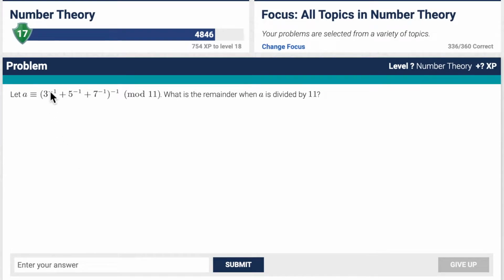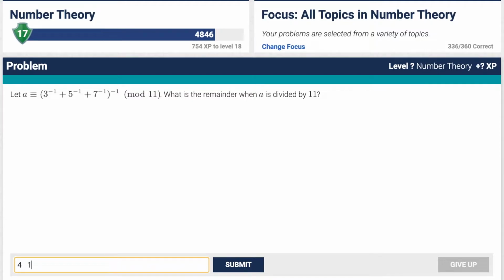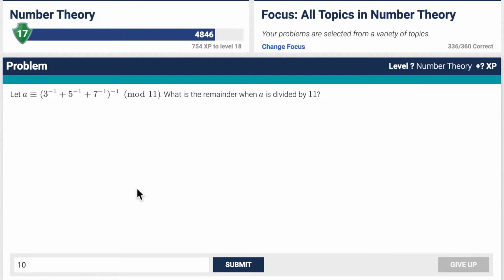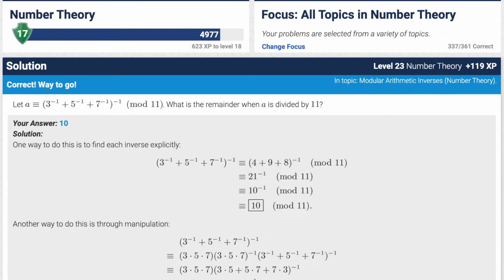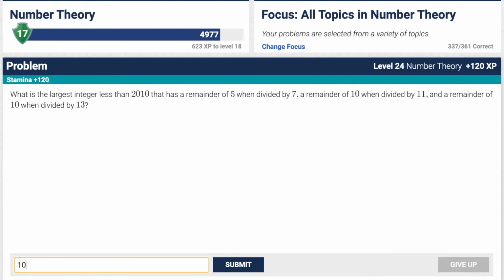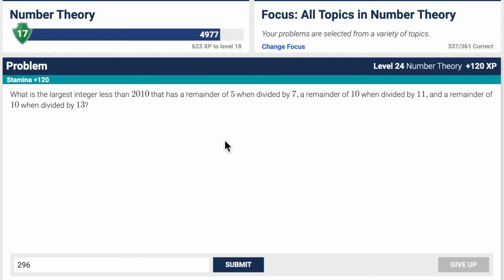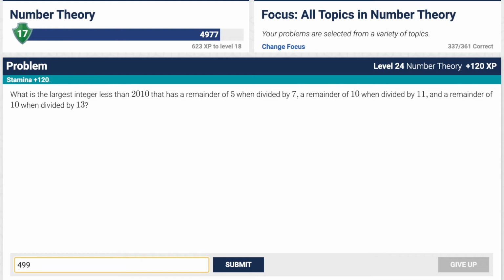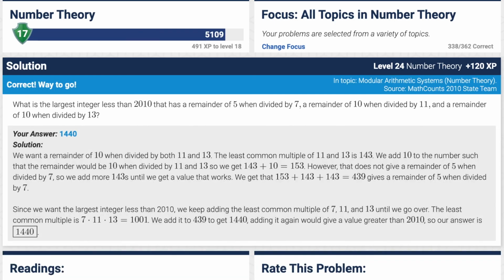Alcumus Number Theory LIVESOLVE (Part 2)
In this video I do some "hard" number theory problems and explain my thinking and how to do the problem.